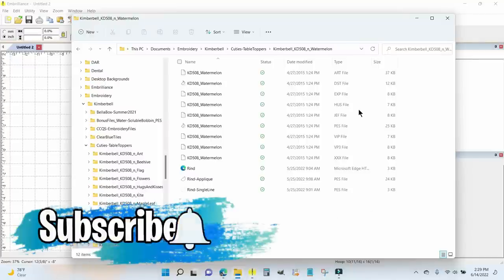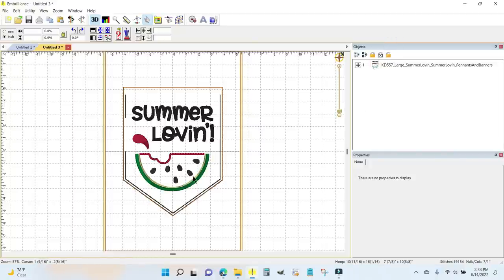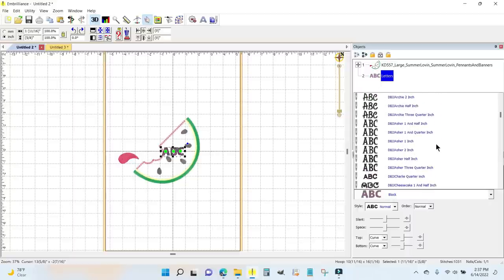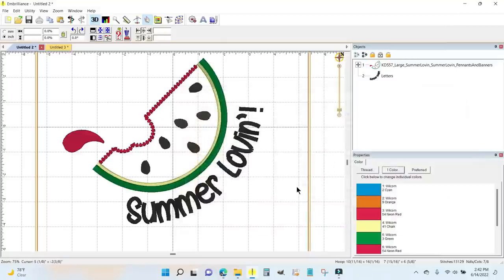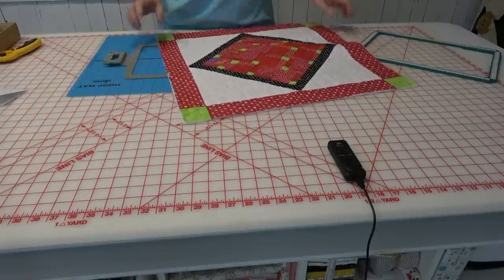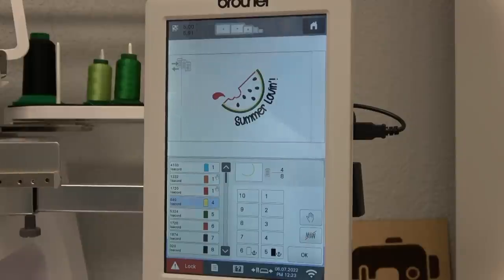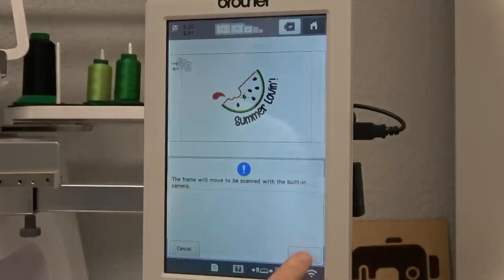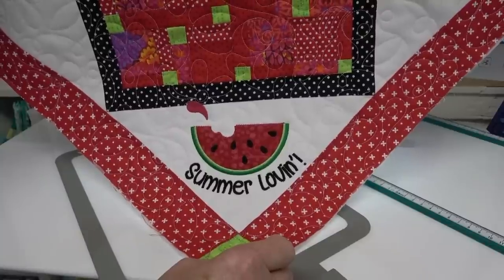Embrilliance Design Edit on Brother PR1055 Multi-Needle, June Kimberbell Cutie Table Topper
In this video, I'll show you how I used embrilliance Essentials to edit the design and then stitched it out on the brothersews PR1055 multi-needle.

If you'd like to stitch along with me for the Kimberbell Cuties Table Toppers, here are the supplies.  You can source your own fabrics and use up your scraps!

Brother Machine PQ1500SL

True Cut Rulers

Pellon SF101